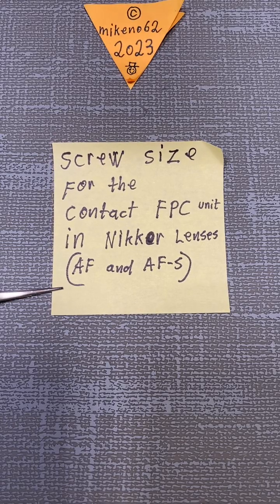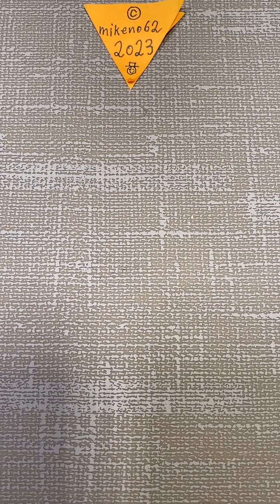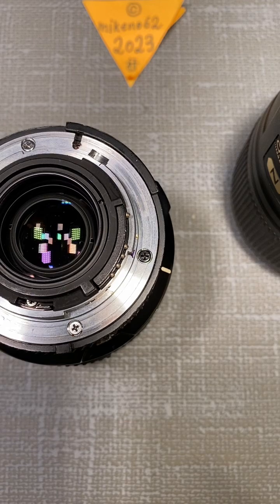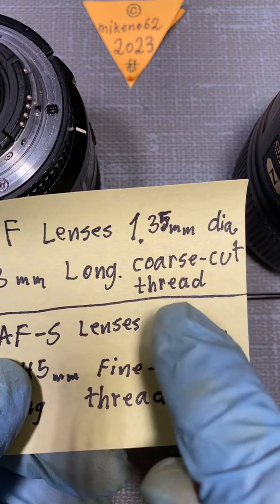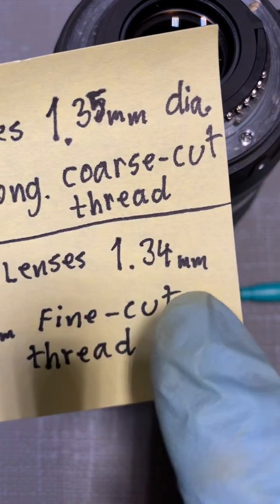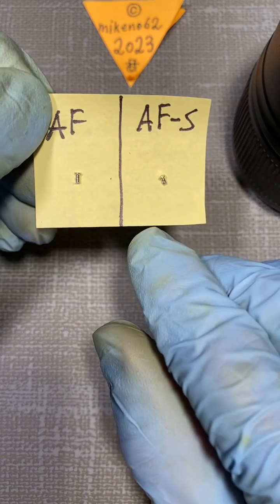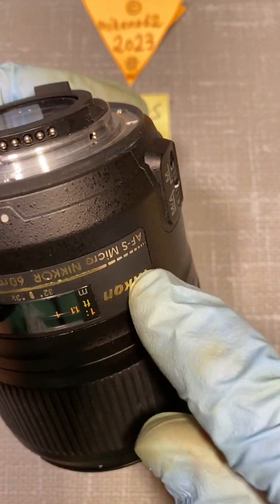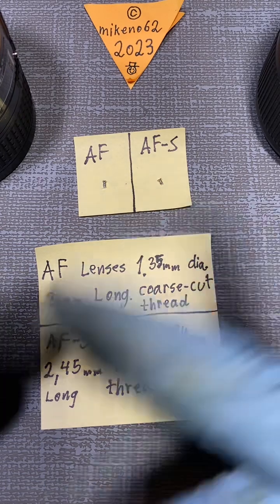Screw size for the contact FPC unit in Nikkor lenses ( AF and AF-s )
There is different screw sizes for the contact FPC unit in the AF and AF-s lenses.

AF lenses screw are 1.35mm in diameter and 3mm long, and have a coarse cut thread.

AF-s lenses screw are 1.34mm in diameter and 2.45mm long, and have fine-cut thread.

They have both countersunk screw head.